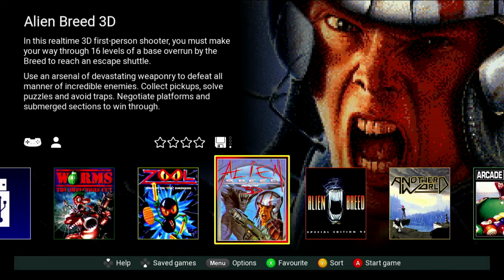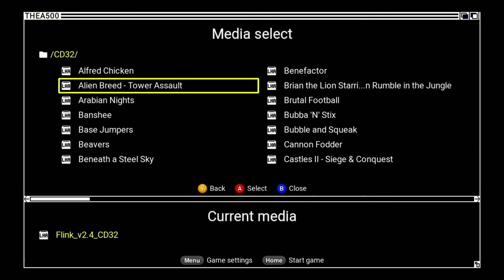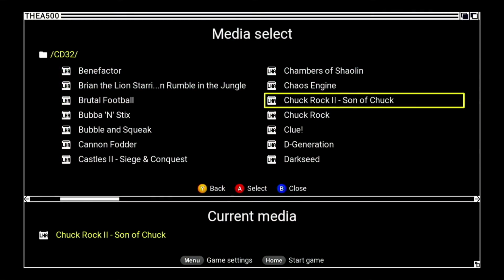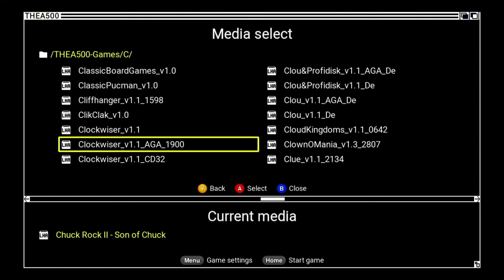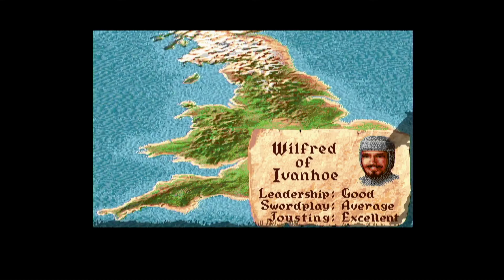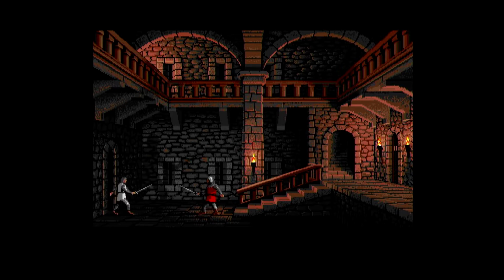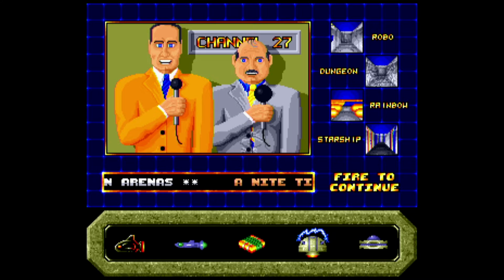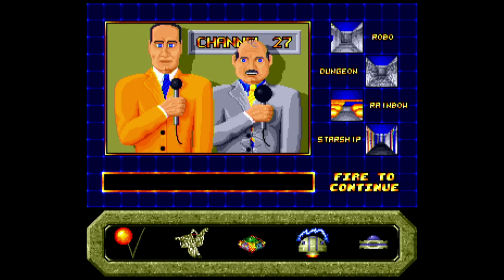25 Amiga CD32 Games YOU should play on THE A500 Mini - Plus the best way to play them!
25 Amiga CD32 games to play on your A500 Mini.